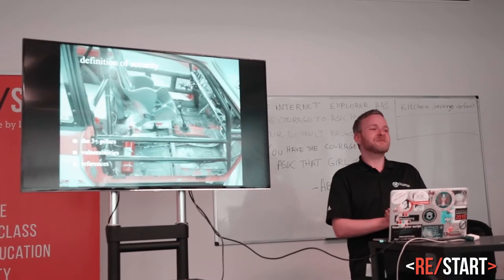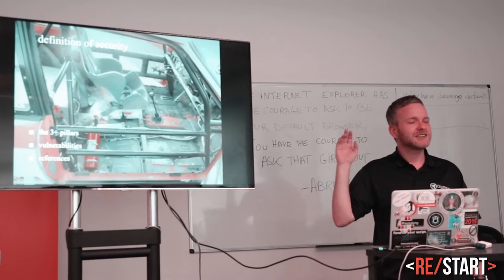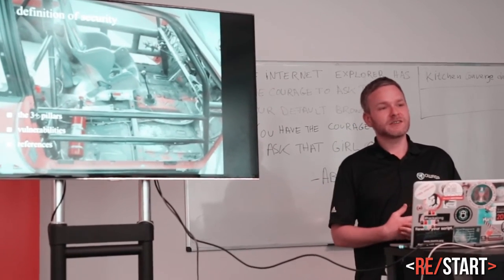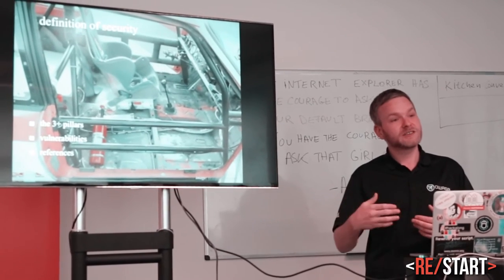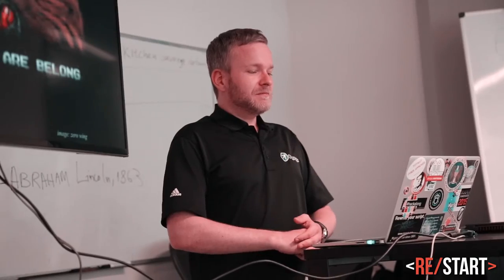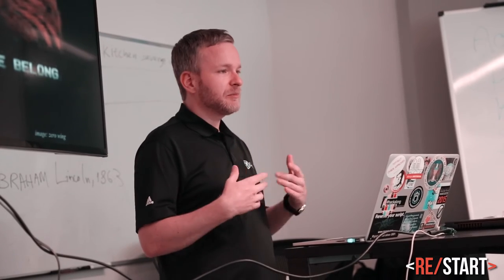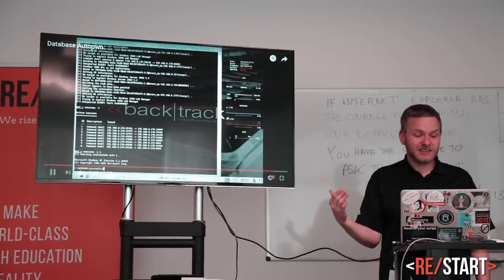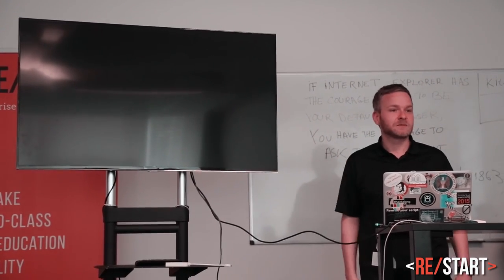Cyber-Security aka Hacking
Introduction to Hacking

FILMED & EDITED BY DAMIN SAHNI

//MUSIC
▸ 5am - Logic
▸ Earworm - Jaief & Asong

//ABOUT
At Restart Network we empower people to achieve their full potential through programming. We run a 10 week long coding program to teach and provide laptops for 20 student refugees.
We make world-class tech education a reality for anyone